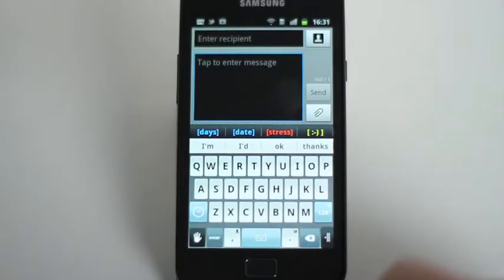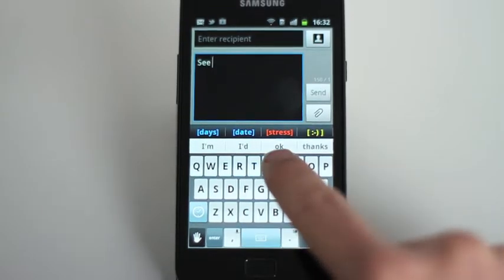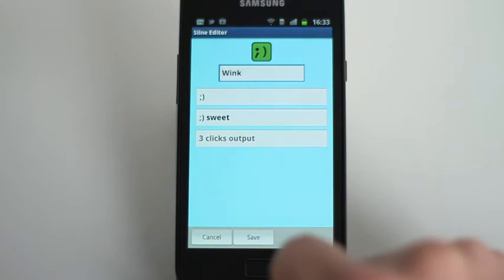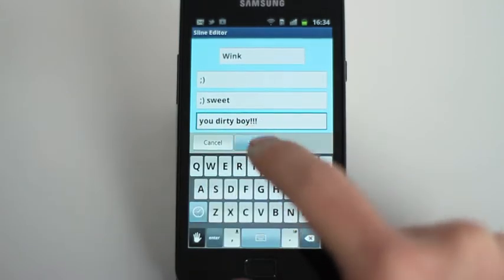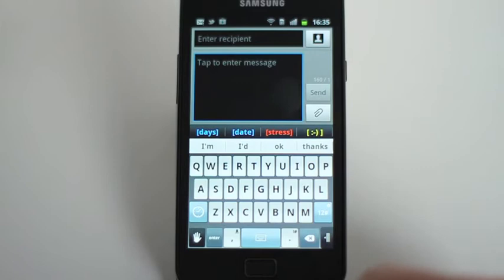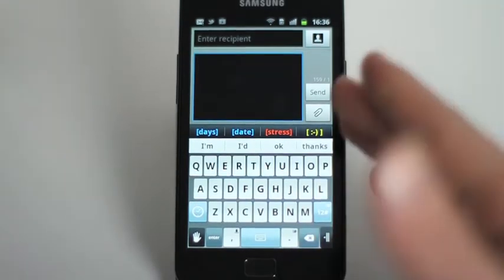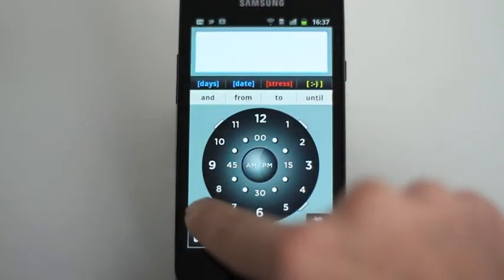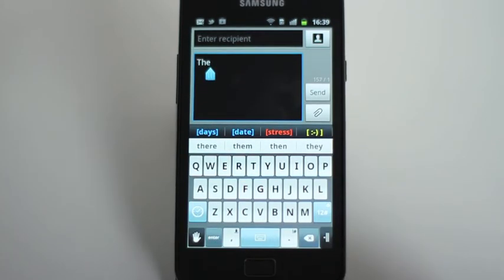Siine Writer Unboxing Part II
Siine Writer Keyboard Mobile Application Review for Android